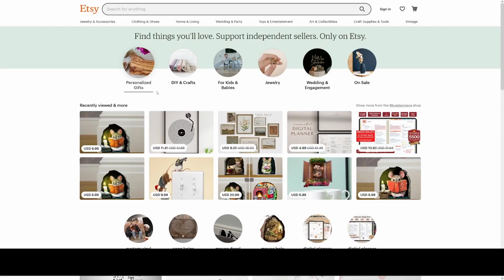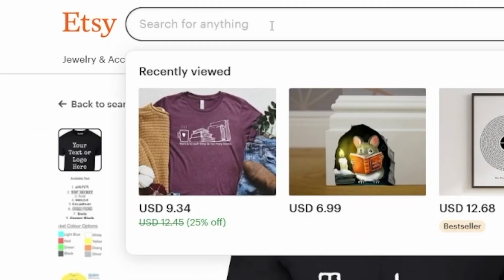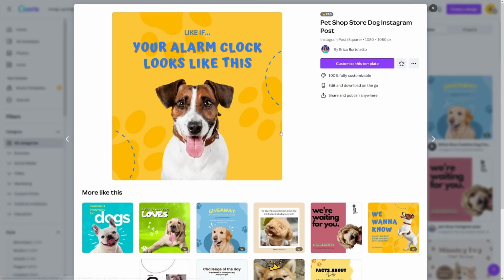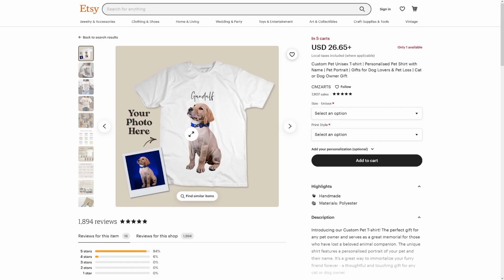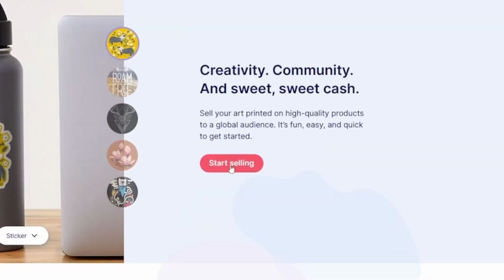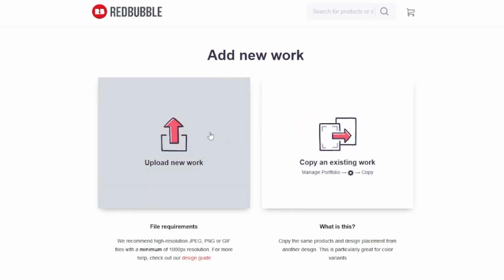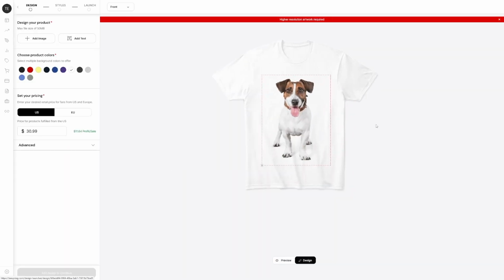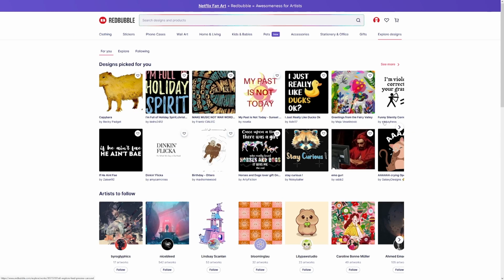Get Paid $72,860.19 With AI Etsy Print on Demand For Beginners (Step by Step Tutorial)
Welcome to this exciting video on how to get paid $72,860.19 with AI Etsy Print on Demand using Canva, Redbubble, and Teespring! In this video, we will guide you step by step on how to make money online through Print on Demand using these powerful platforms.

Print on Demand is a popular business model that allows you to create and sell custom-designed products without any inventory or upfront cost. With AI technology, you can automate the process and create stunning designs in minutes, giving you more time to focus on marketing and growing your business.

In this video, we will show you how to leverage the power of Canva, Redbubble, and Teespring to create unique designs and products that will stand out in the marketplace. We will also reveal the secrets to optimizing your listings and driving traffic to your store, so you can maximize your earnings and achieve financial freedom.

Whether you're a seasoned entrepreneur or just starting out, this video is perfect for anyone looking to create a profitable online business. So, grab a pen and paper, and get ready to learn how to get paid $72,860.19 with AI Etsy Print on Demand using Canva, Redbubble, and Teespring!
Achieve financial freedom and fast track your success by learning proven strategies to make money online with our recommended courses:

4. The Laptop Millionaire: How Anyone Can Escape the 9 to 5 and Make Money
5. I Will Teach You to Be Rich: No Guilt. No Excuses. No B.S. Just a 6-Week Program That Works

00:00 Introduction
00:17 Etsy.com
01:50 Canva.com
04:12 Redbubble.com
06:42 Teespring.com